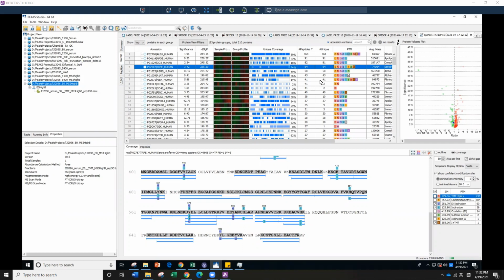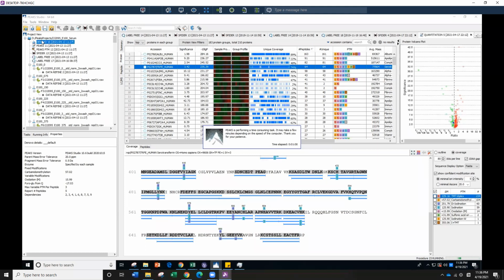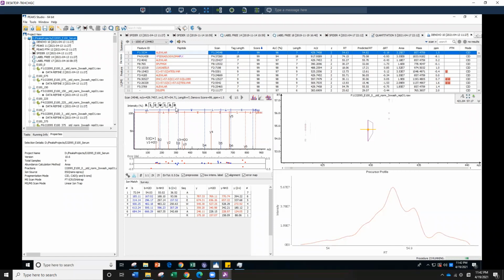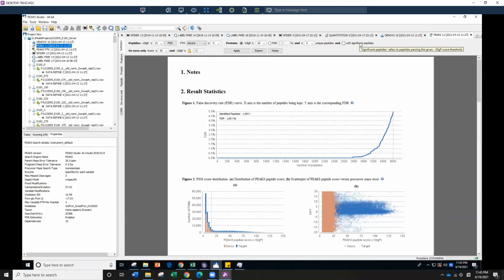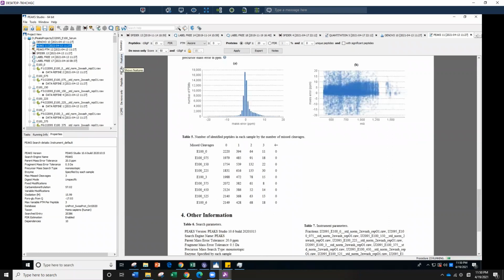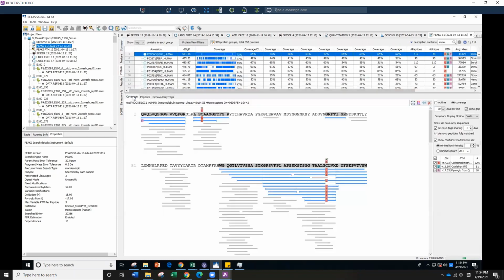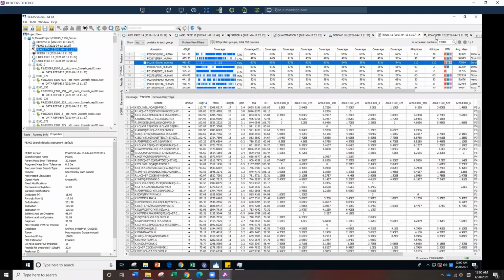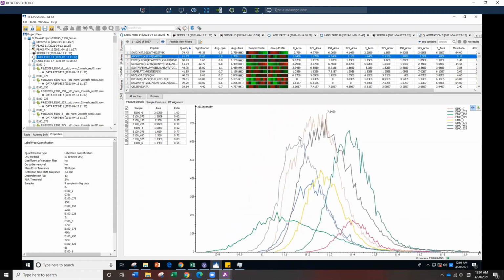Understand PEAKs Result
Basic of how to read PEAKs results tabs